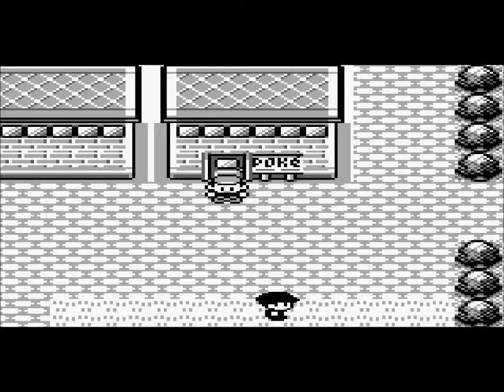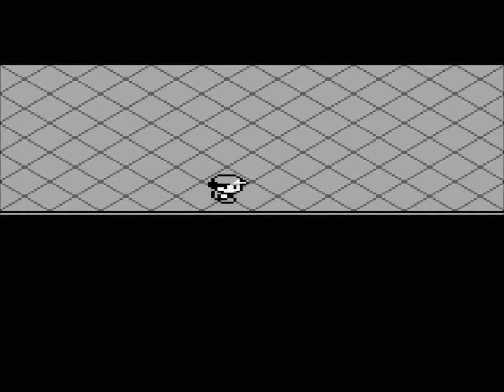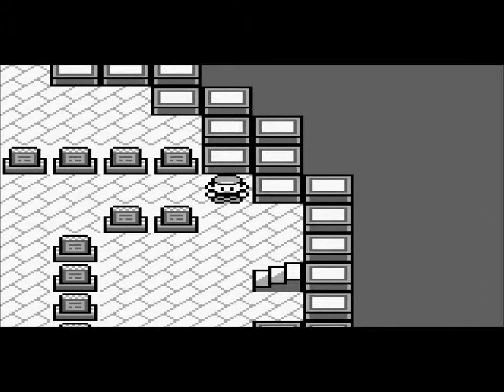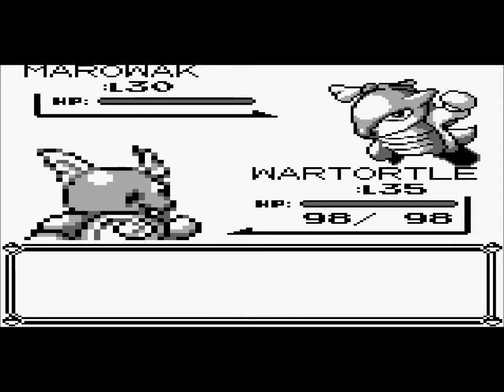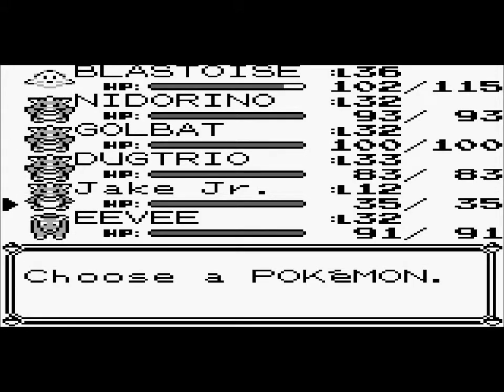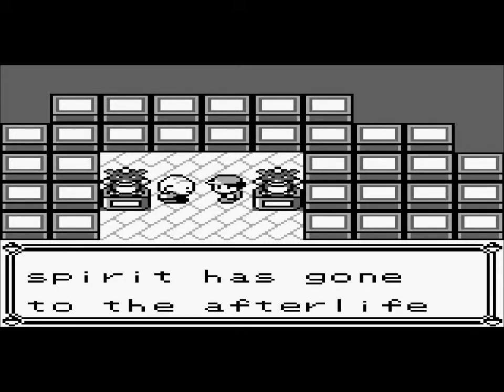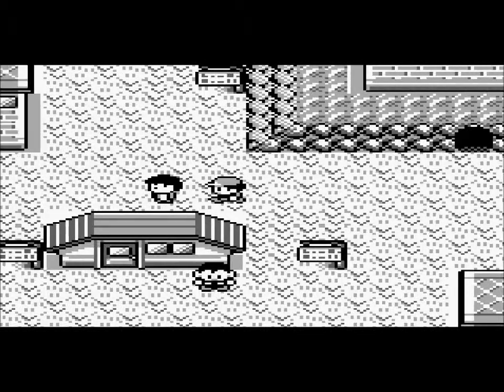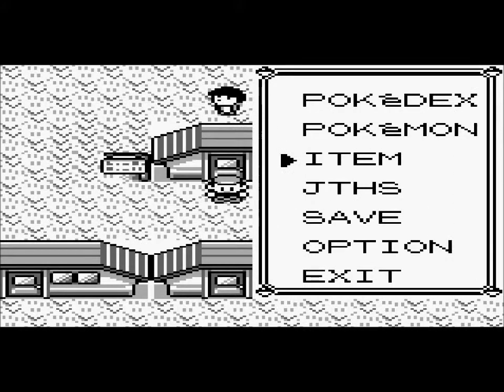Pokemon Blue Walkthrough Part 21: Back to The Pokemon Tower!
Welcome to Part 21 of My Pokemon Blue Walkthrough!